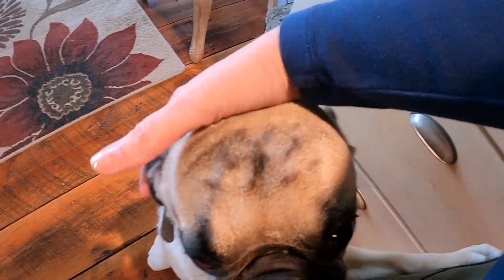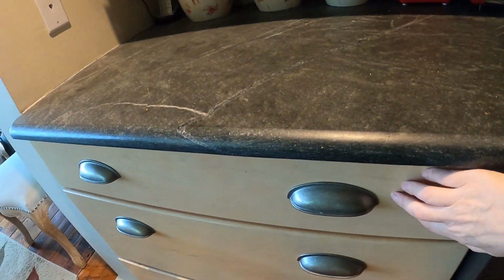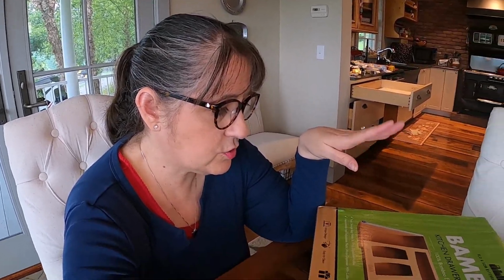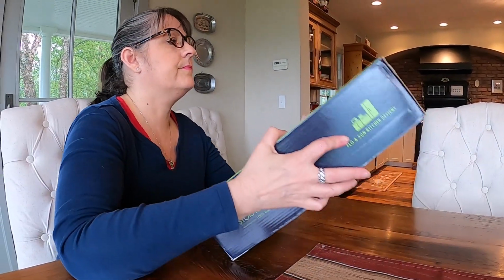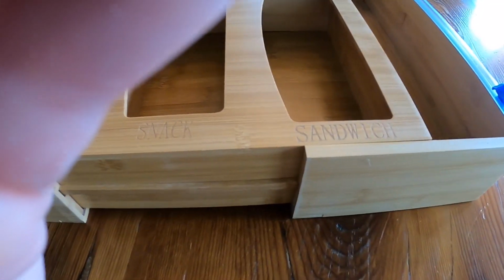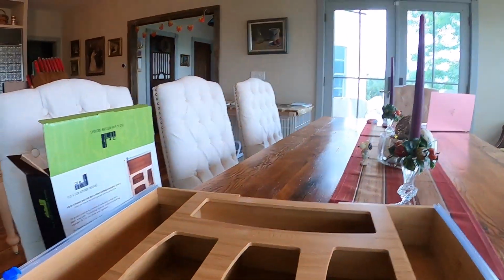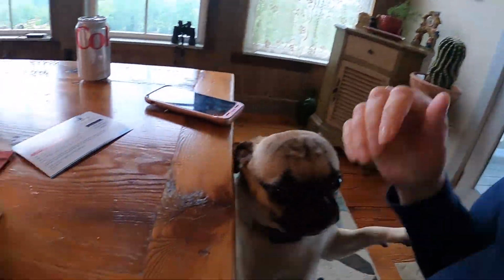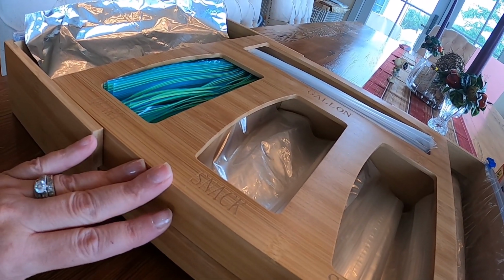Organizing a Kitchen Drawer@catskillmountainhomebody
I bought a bamboo organizer and I thought I would do a kitchen drawer organizing video!